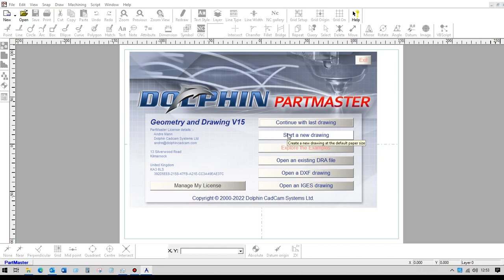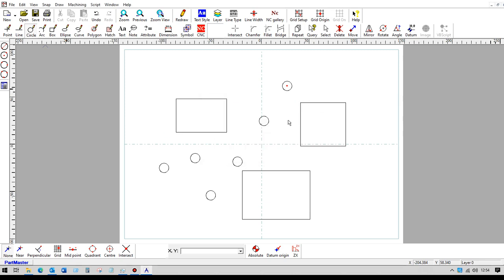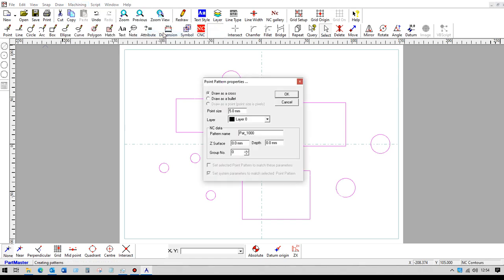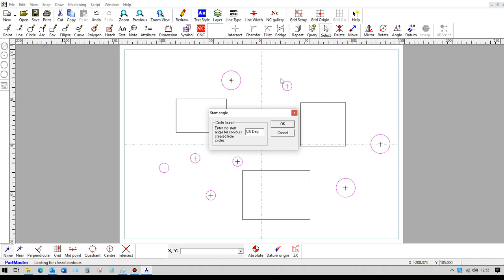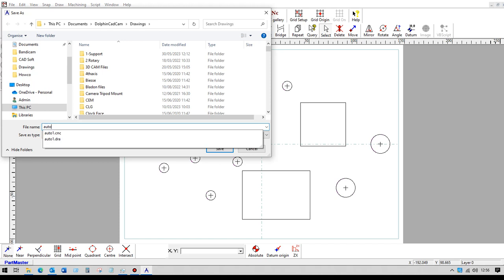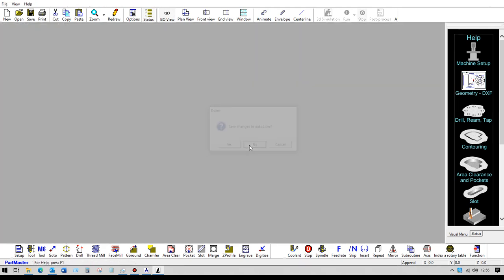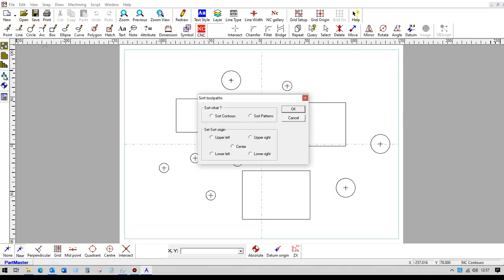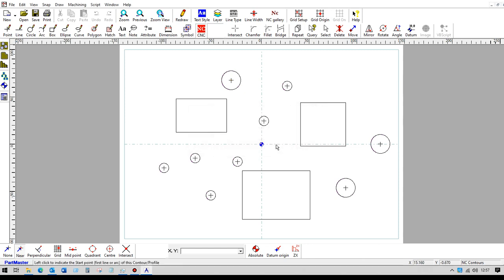Dolphin PartMaster - CAD CAM Auto Contour Creation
Shows show to automatically create Contours and Patterns in PartMaster CAD